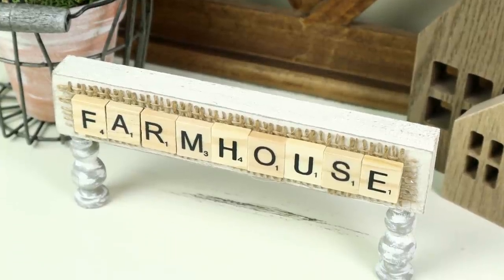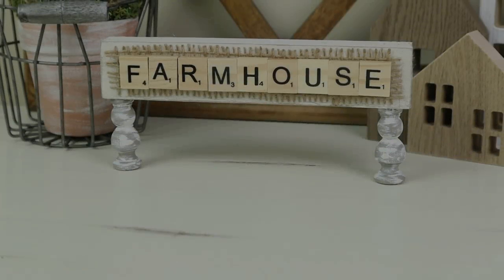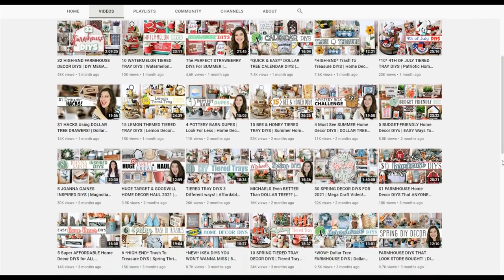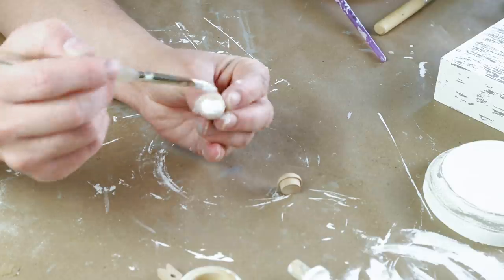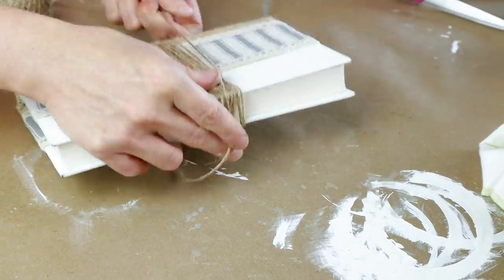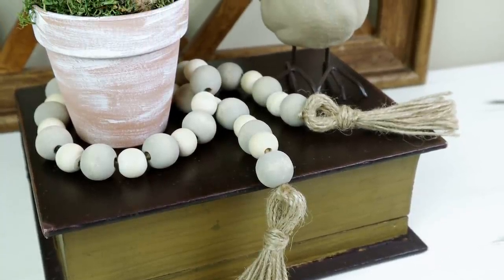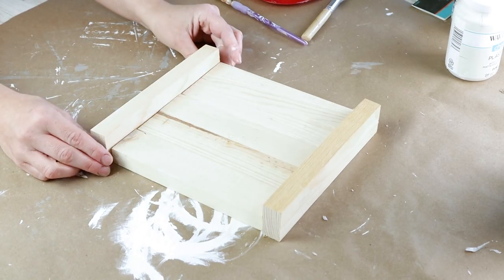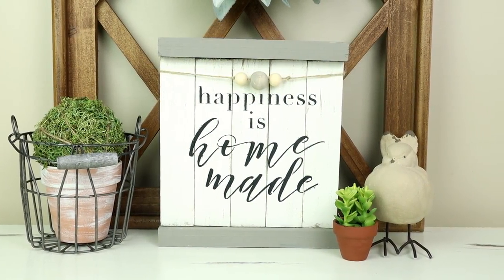6 *HIGH END* Farmhouse DIY's | EASY & BUDGET Friendly Projects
In today's video I share 6 new high end farmhouse decor DIY's. Each project is easy to create and budget friendly.